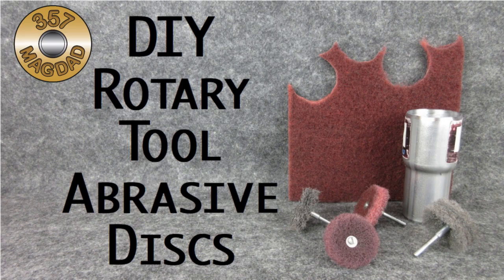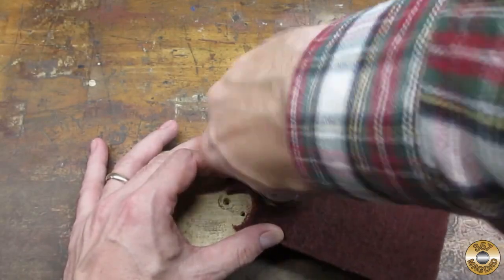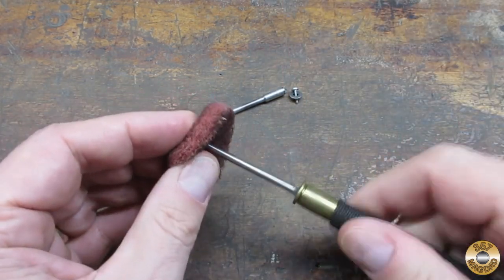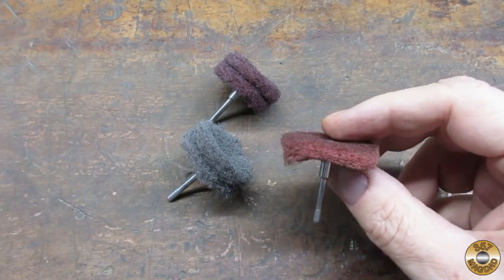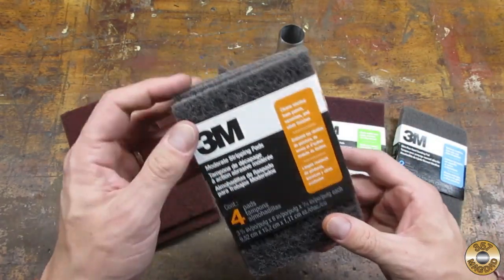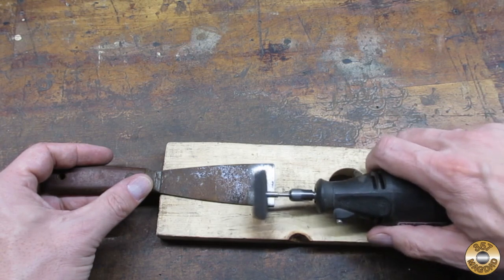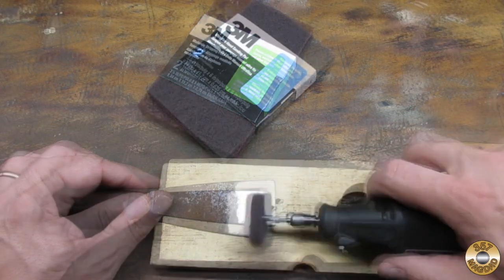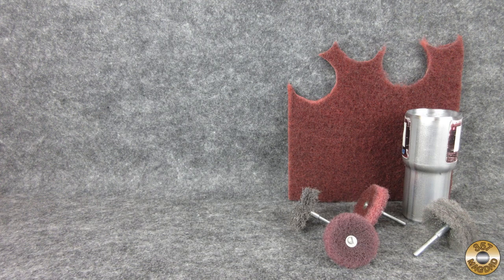DIY Rotary Tool Abrasive Discs